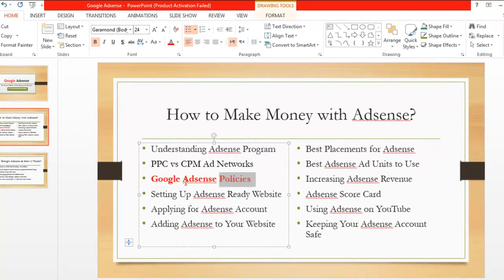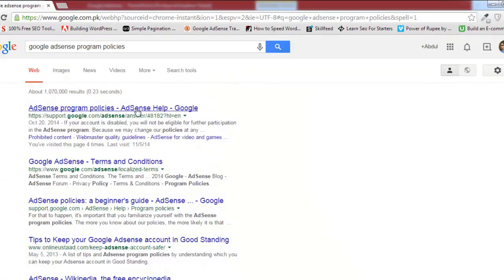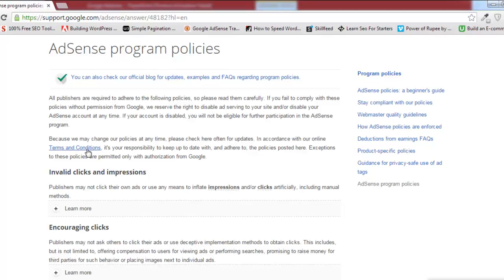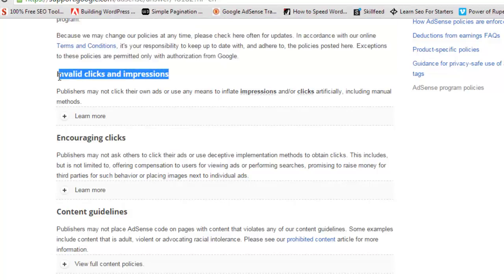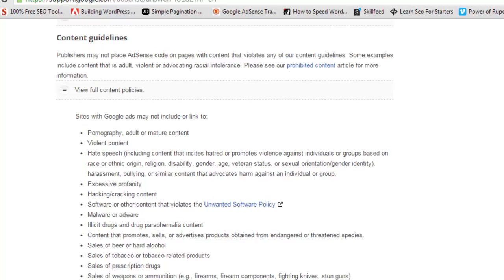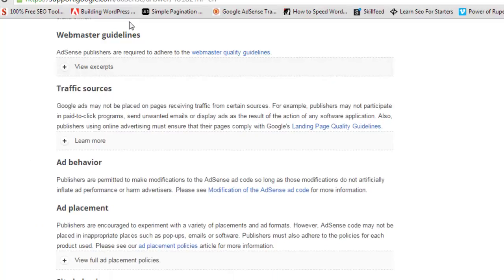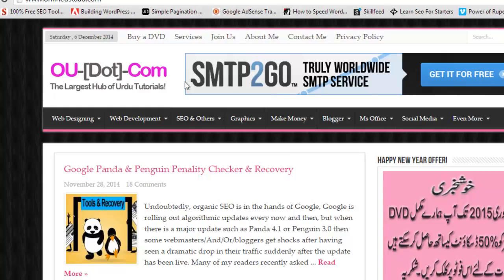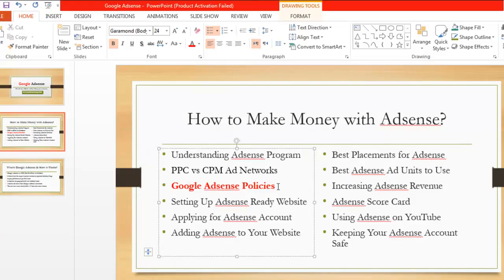006 Understanding Google Adsense Policies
Making money with the process to add up a small advertisement icon exploring a product and associated information at your Google page is quite interesting area where one can work individually or with a team. The task can executed with the use Google Adsense program. With this program bloggers and webmasters can earn money over their expectations.

Posting a personal advertisement on Google that will further get converted into public advertisement is not a big deal if you are trained for the same. Following a profitable niche using which blogging sites will help to gain money is also an idea to make money regardless thinking about flaws. Google Adsense/blogging training program with SeTrends is helpful to learn the art of earning money.